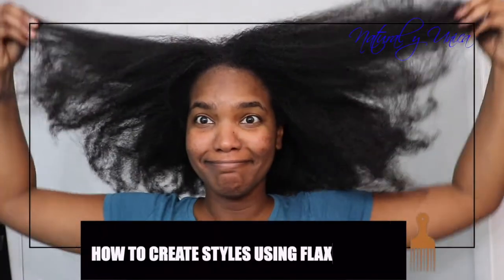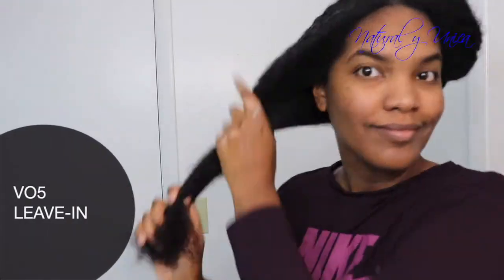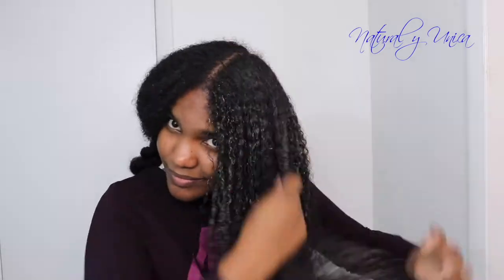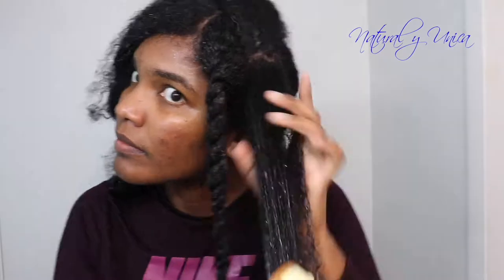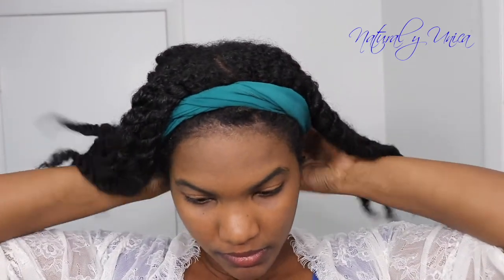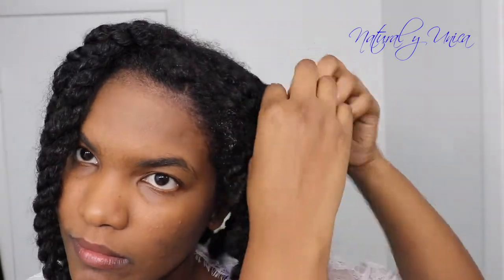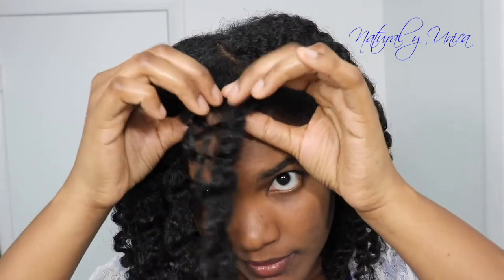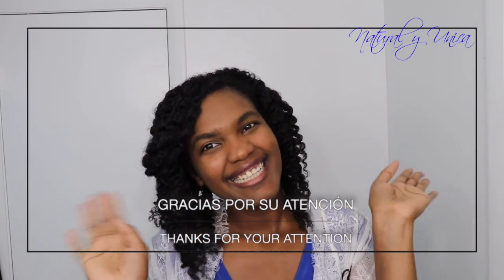5 Styles using Flaxseed Gel | Tutorial on how to manage your natural hair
This video is about how you can create different styles using Flaxseed Gel.

YOU COULD FIND THESE ITEMS IN
FLAX SEED
Stocking Pantyhose
Detangling brush
Long comb
CLIP Long.
Conditioner V05
Apple cider vinegar
Argan Oil
Avocado Oil
Castor oil
Indian black seed oil
Grape oil
Vitmina E
JOJOBA oil
OLIVE OIL
COCONUT OIL
FLAX SEED JELLY
SABILA JUICE

INDIA PRODUCTS
1. Amla
2. Hanna
3. Shikakai
4. Aritha

Round led light ring
Software: iMovie